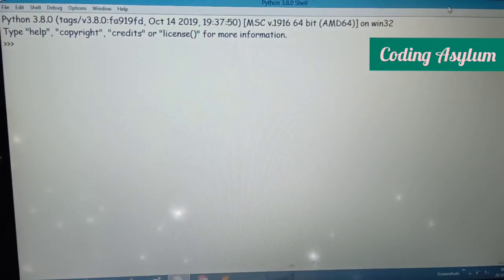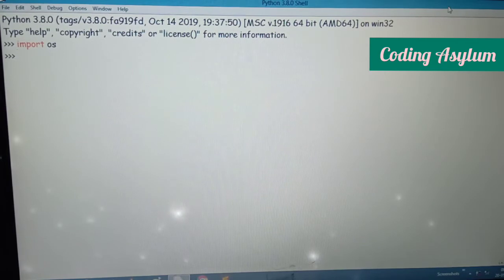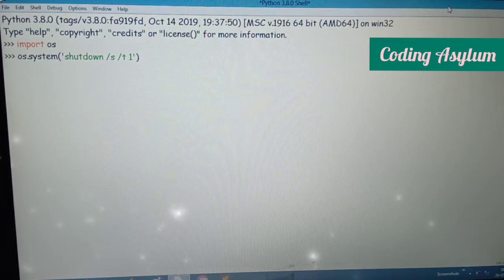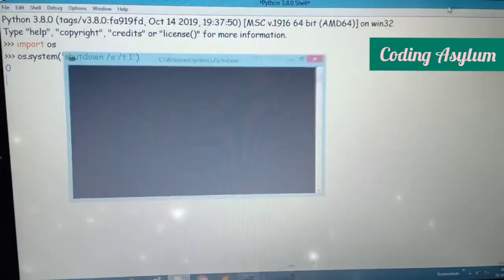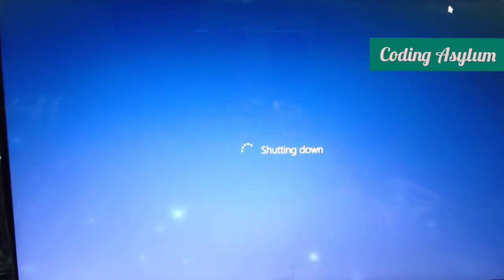[Python] Shutting Down Computer using Python | Programming Tips & Tricks | 720p HD | Coding Asylum